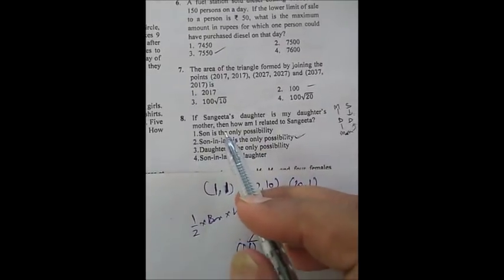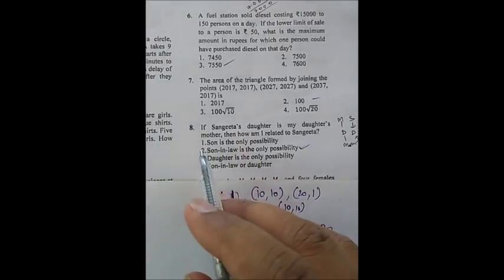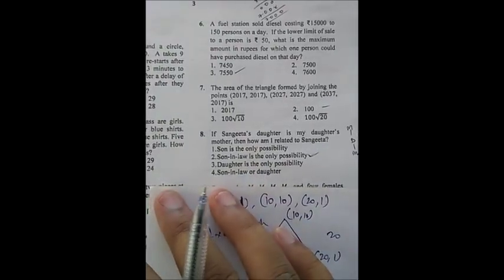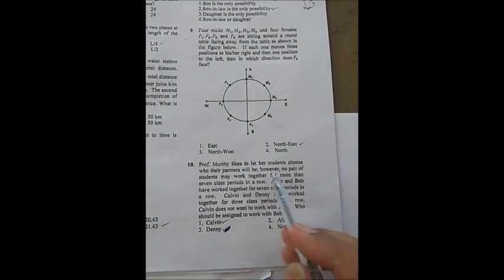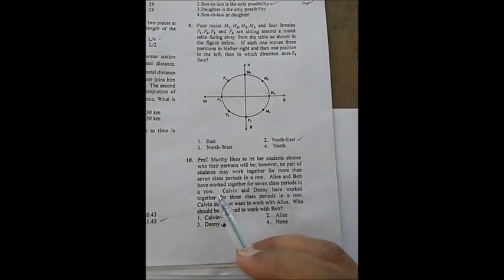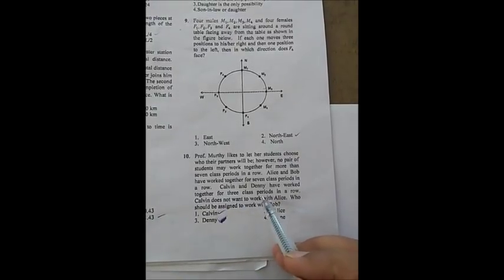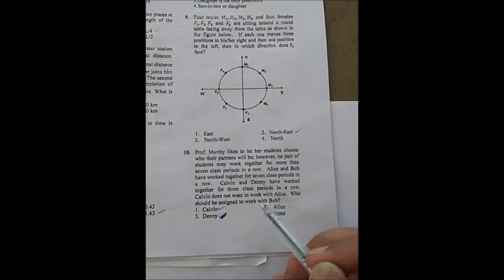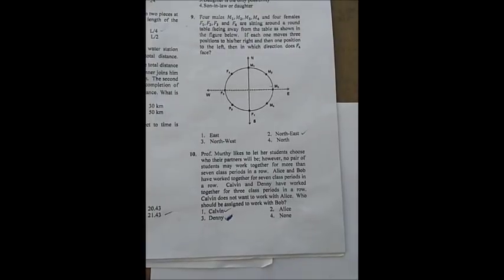CSIR NET JUNE 2018 (Part-A) Expected Answers | Detailed Explanation